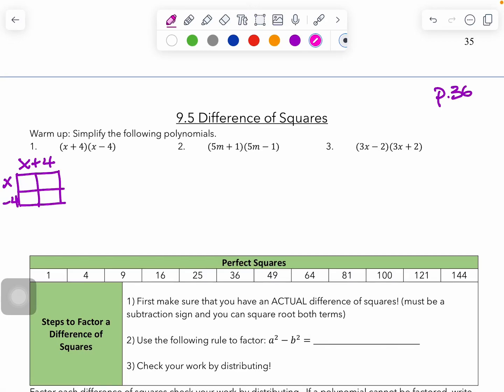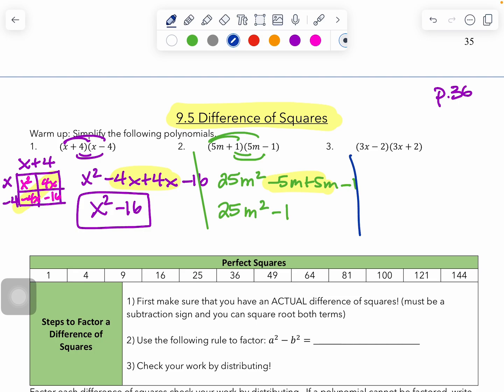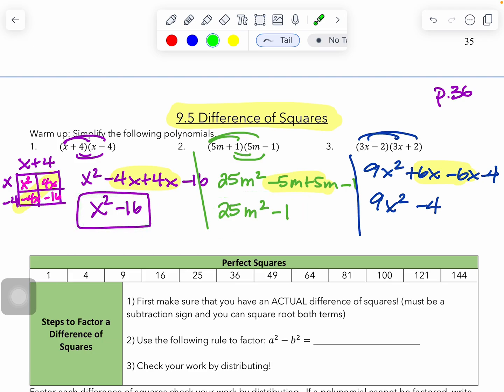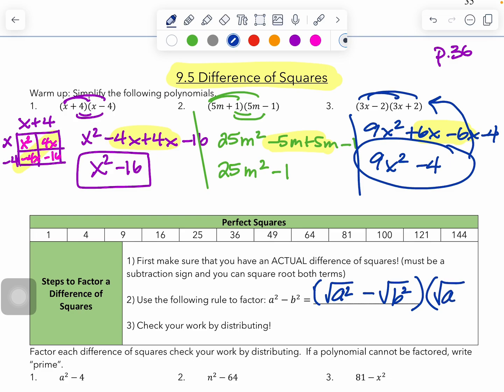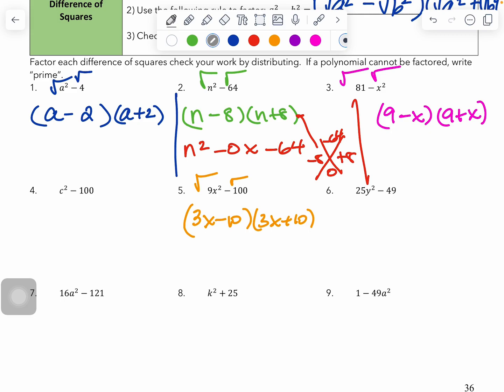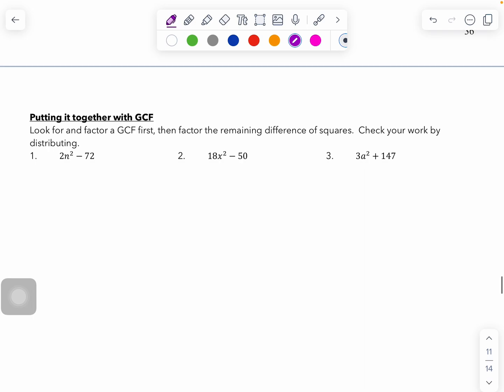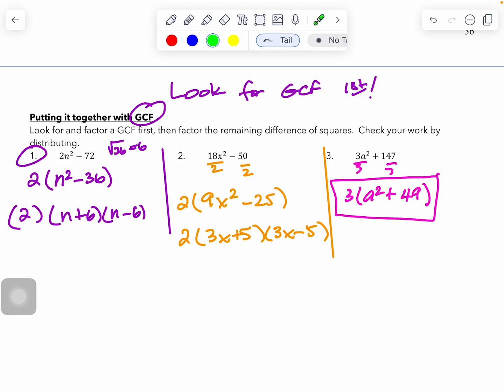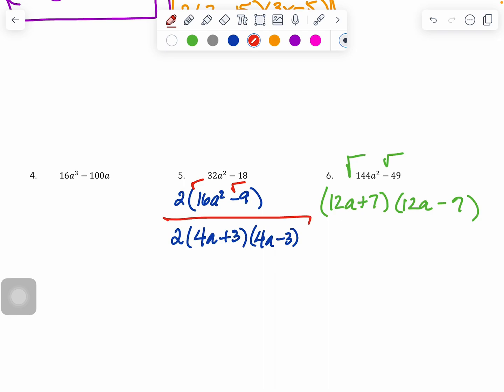9.5 Difference of Squares